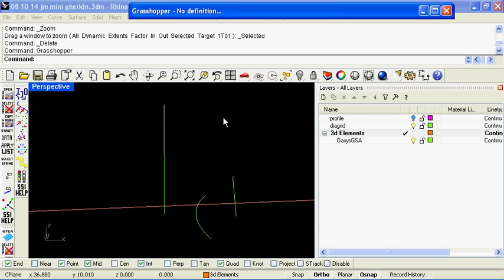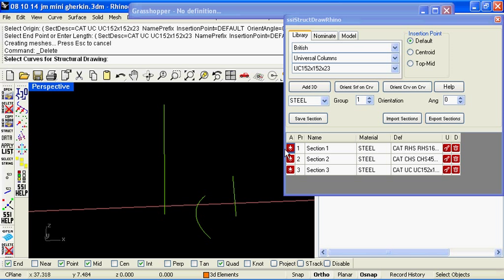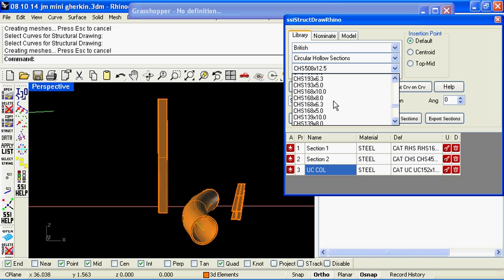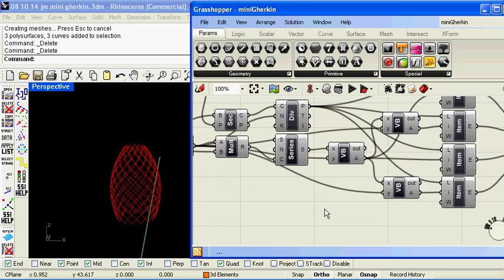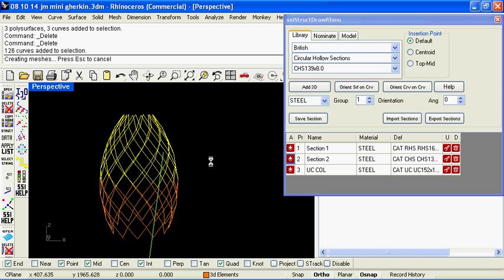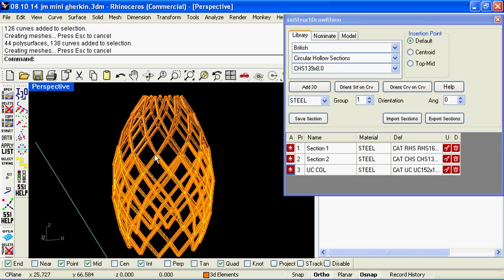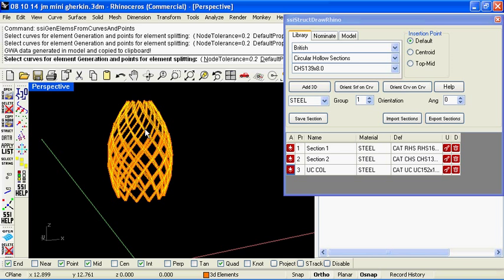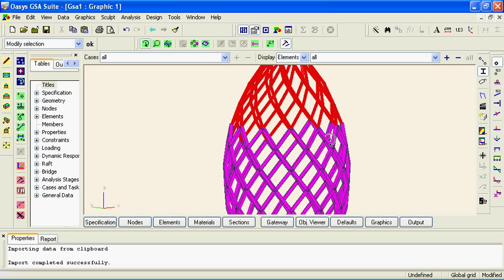090729 Modelling Structure in Rhino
An introduction to the new tools in the Structural Drawing Plug-in, allowing parametric modelling of structural sections to centreline curves.  Applying this data to centerlines derived from Grasshopper is shown, and the attributes assigned can also be used to generate structural analysis models.  Download the sample files to try yourself